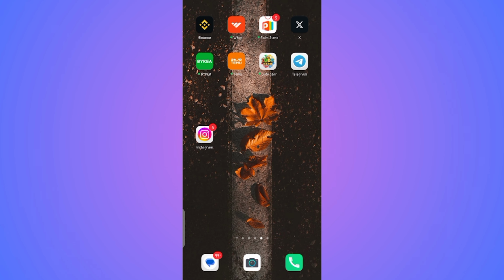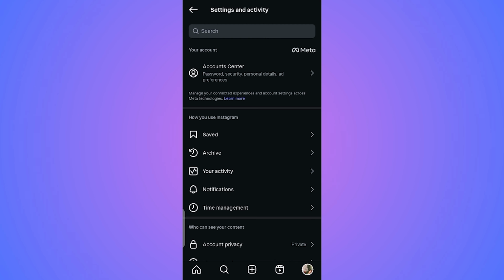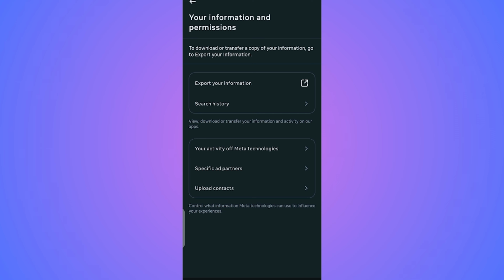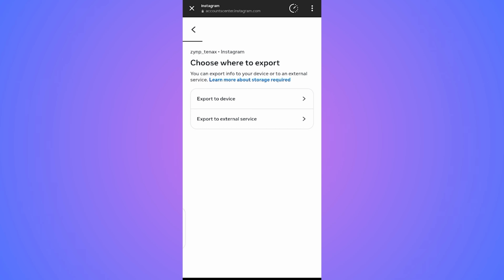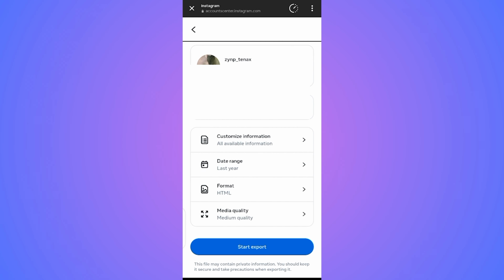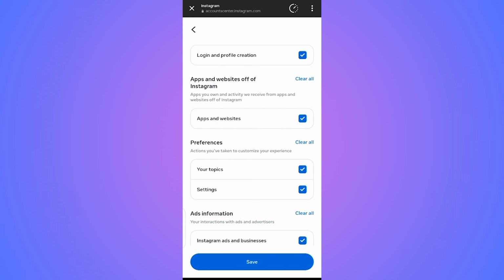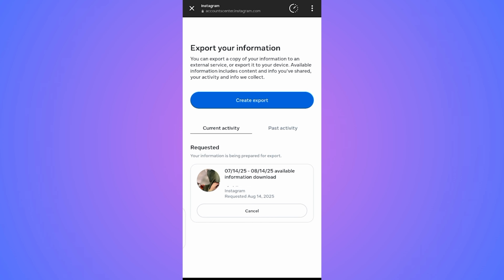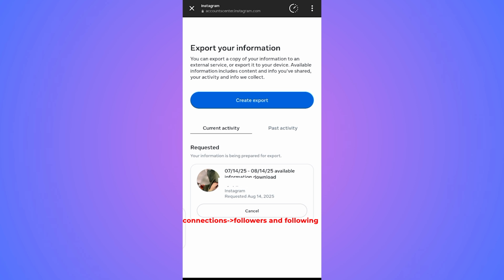How to View Sent Follow Request Lists on Instagram - Beginner Tutorial 2026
How to View Sent Follow Request Lists on Instagram
In this video, I show you how to view sent follow request lists on Instagram so you can see all the accounts you’ve requested to follow but haven’t been approved yet. Whether you’re cleaning up your profile, checking old pending requests, or just curious about who hasn’t accepted your follow yet, this guide walks you through every step on the Instagram app. I’ll also share tips on how to cancel follow requests and keep your following list organized. This works on both iPhone and Android, and is quick and easy to do. By the end of this tutorial, you’ll know exactly where to find your sent follow requests in Instagram settings.

Chapters:
00:00 Introduction
00:10 How to View Sent Follow Request Lists on Instagram